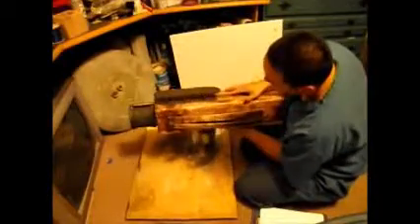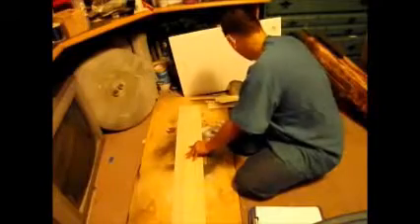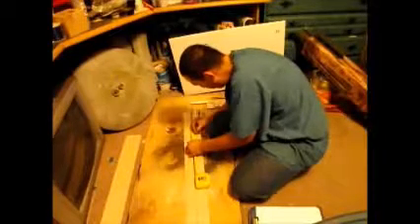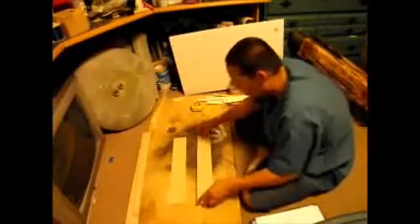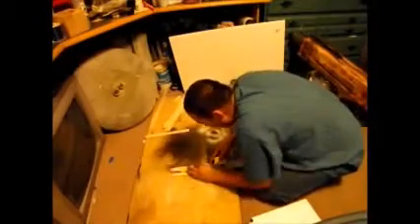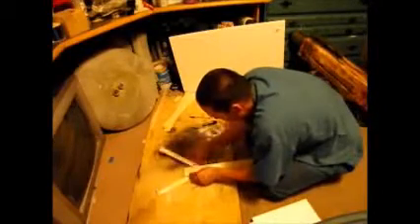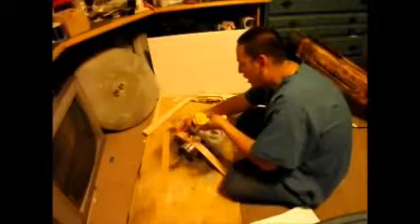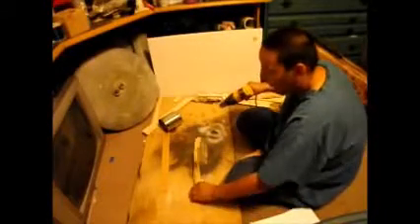How to make Kai's Crossbow (Heavenly Sword) part 2